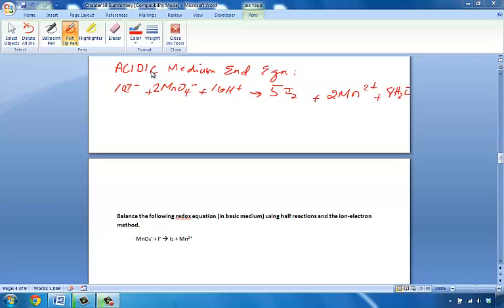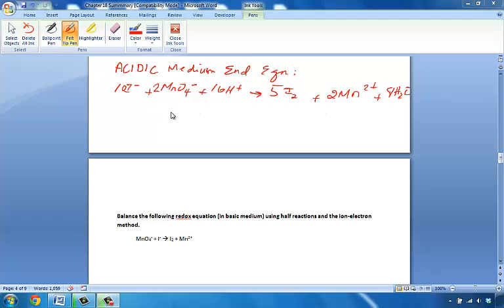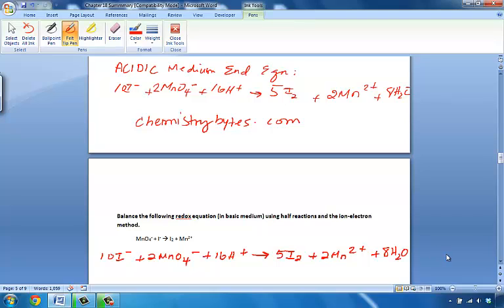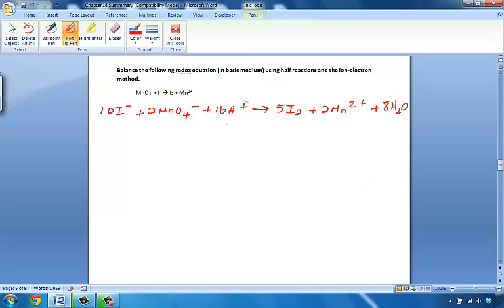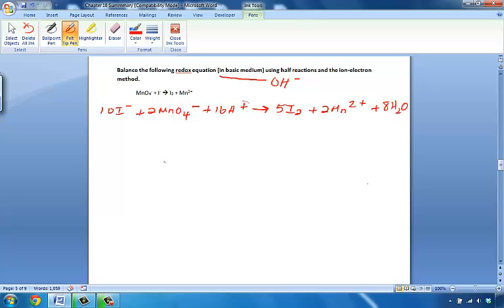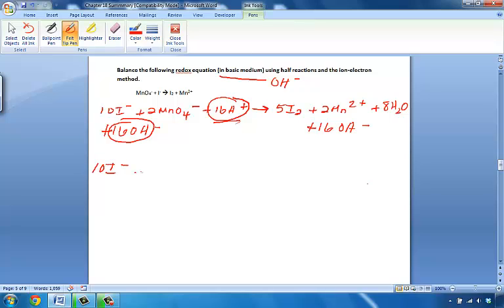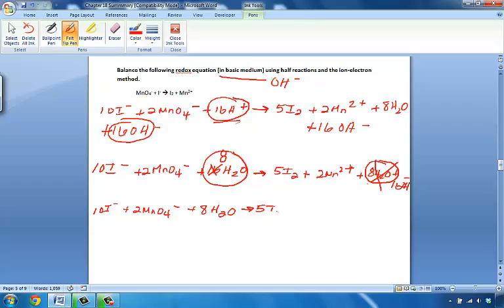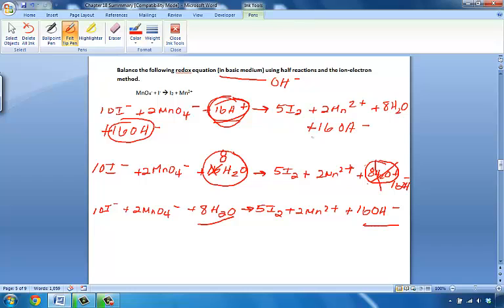Balancing Redox Reactions in a Basic Medium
How To Balance Redox Reaction in a Basic Medium